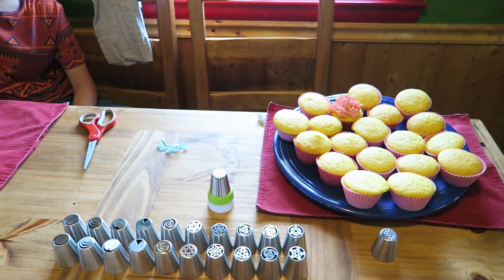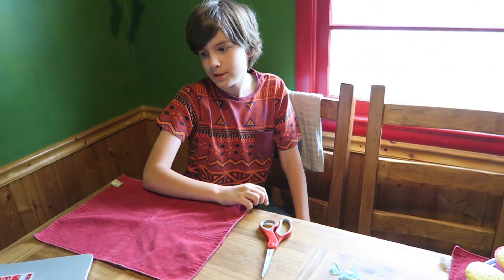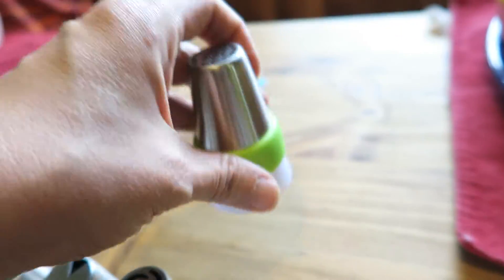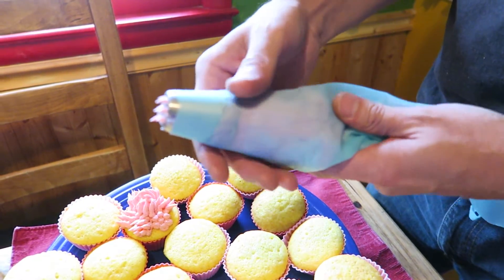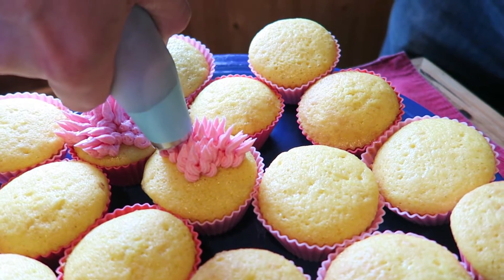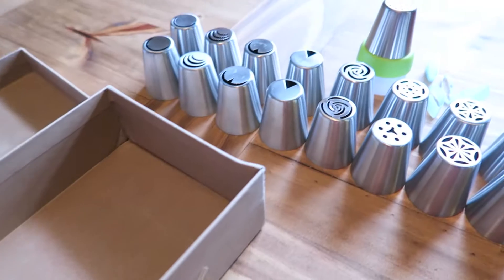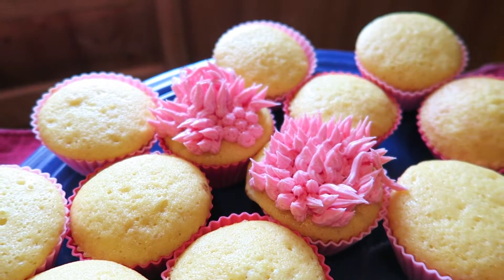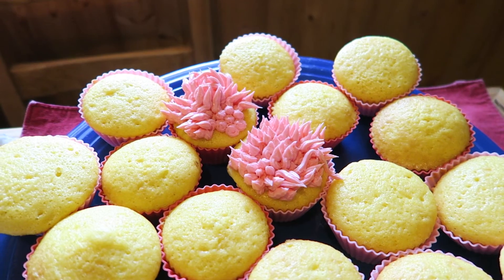Russian Icing Piping Tips By Kitchen Select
This set of Icing Piping Tips comes with 25 pieces: 23 frosting tips, 1 silicone icing bag, and 1 Coupler (all reusable).

It will take some time to make really pretty flowers, but I know I'll love this set. It helps to use firm cold icing.

This set can be purchased on Amazon for $25.99, which is a great price